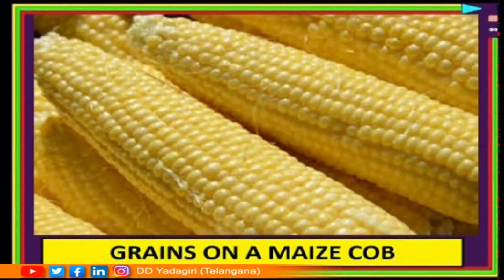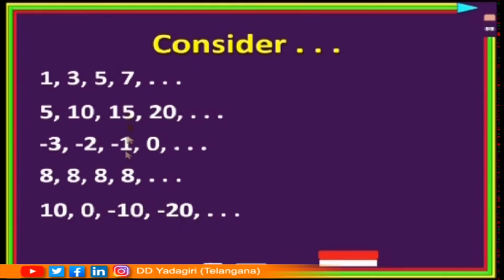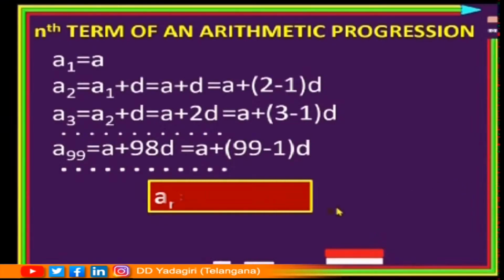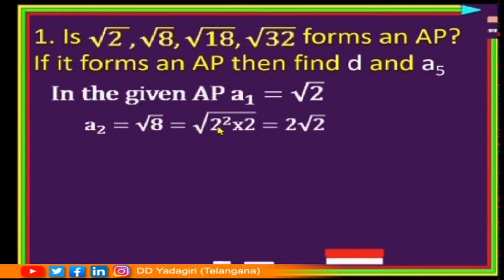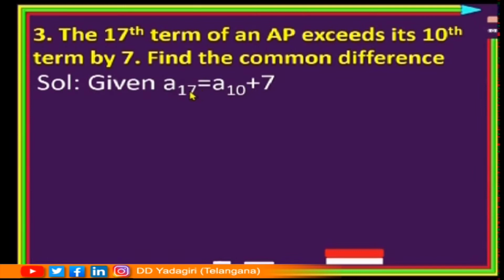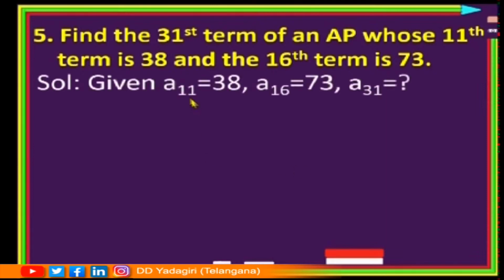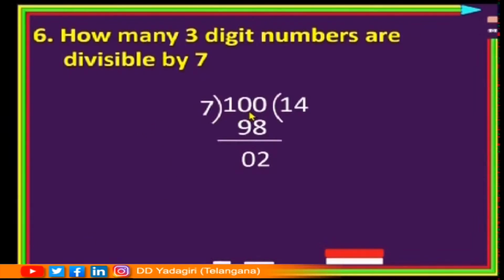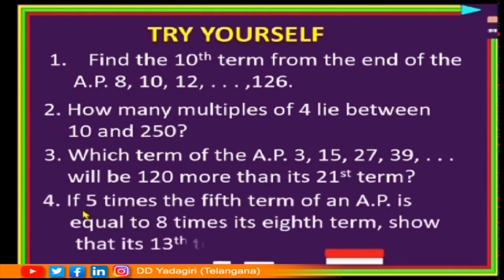10th Class Maths (E/M) || Progressions Part-1 || School Education || March 17, 2021